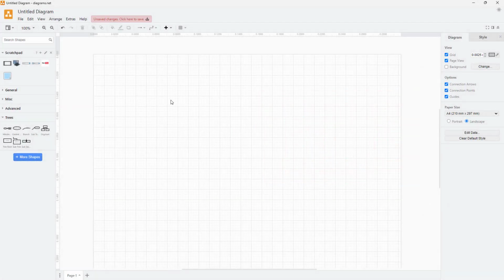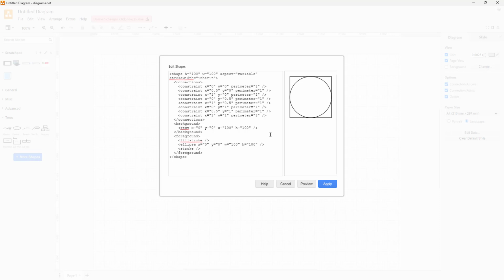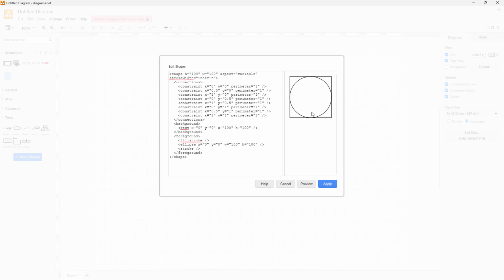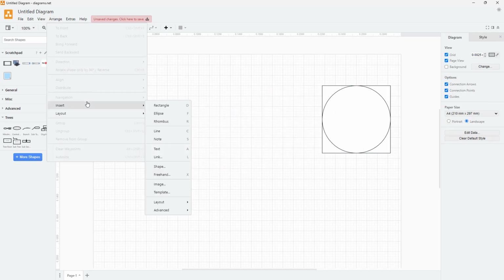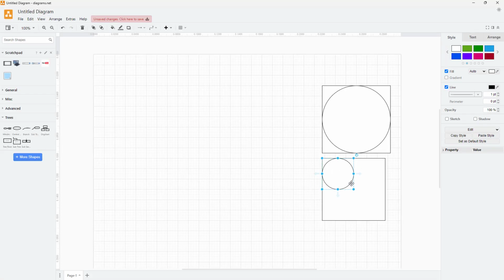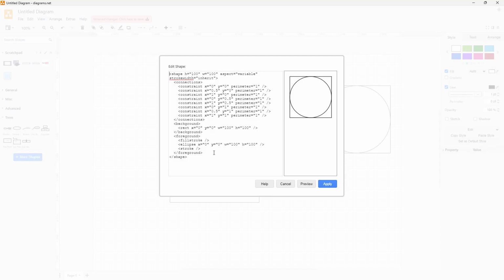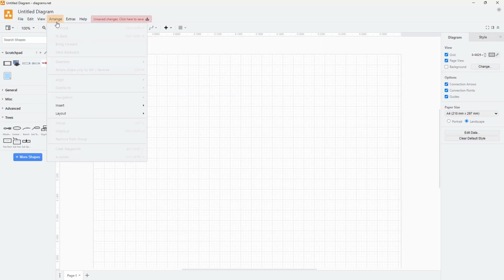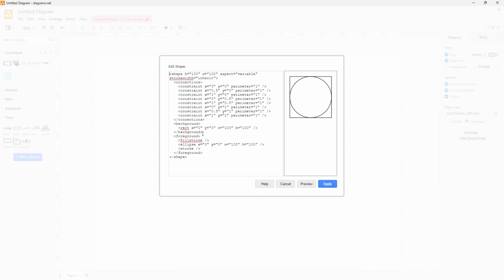Diagrams.net Tutorial - Lesson 96 - Inserting Shape through Code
In this tutorial, we will be discussing about Inserting Shape through Code in Diagrams.net.